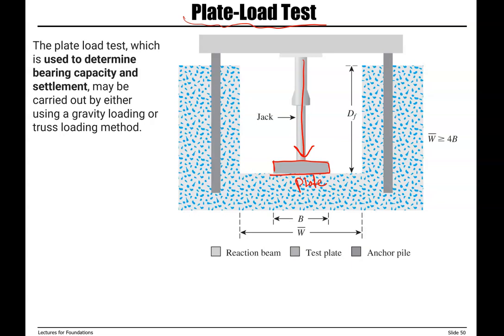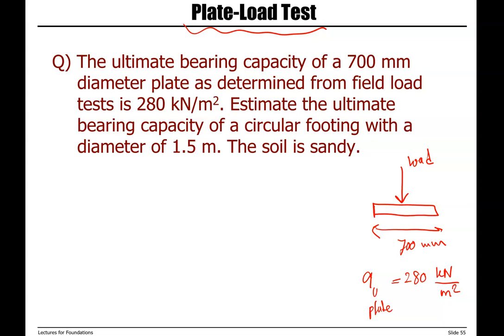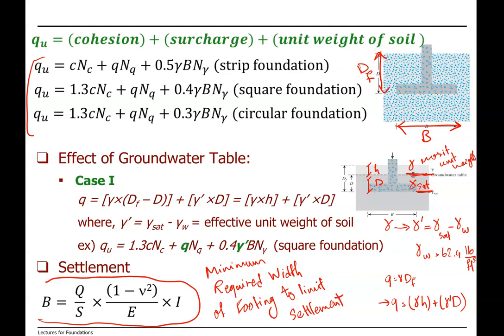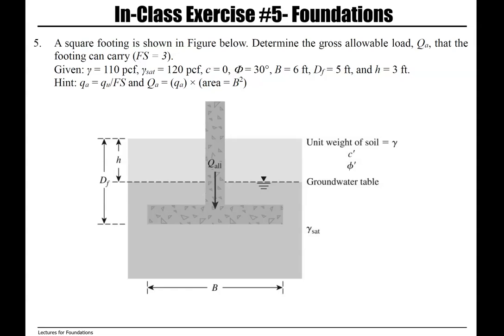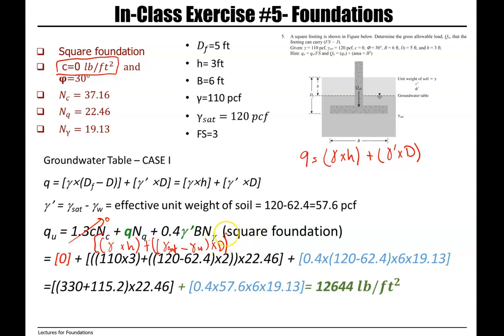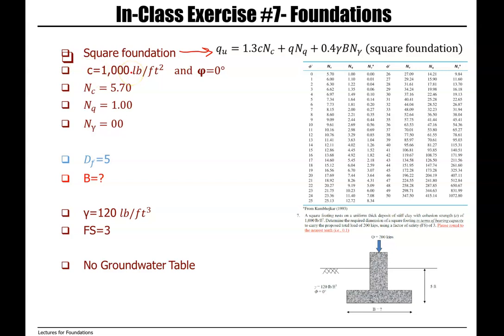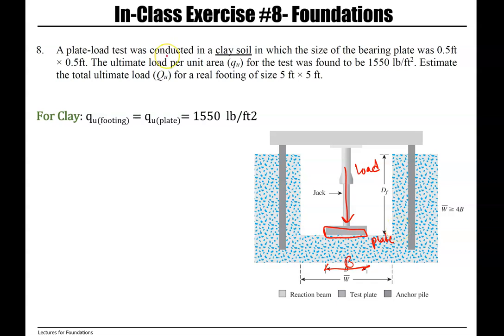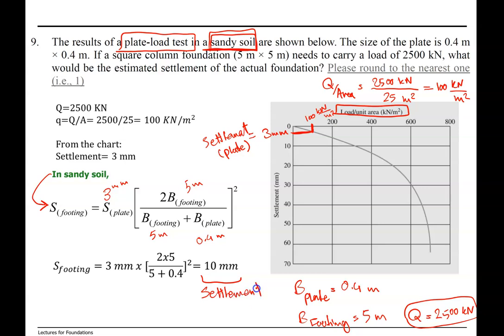Foundation Lecture 2 Shallow Foundation Part III (Plate- Load Test and Examples)